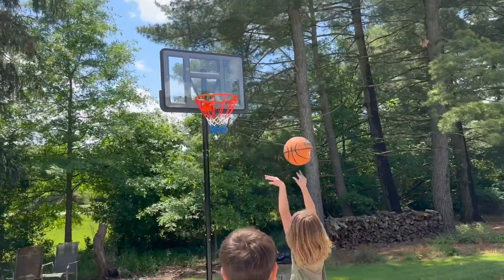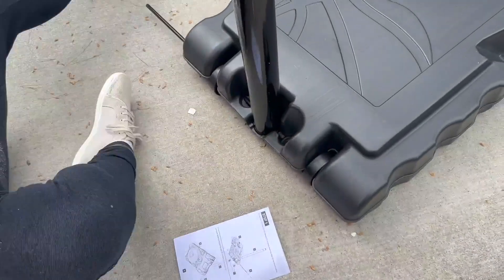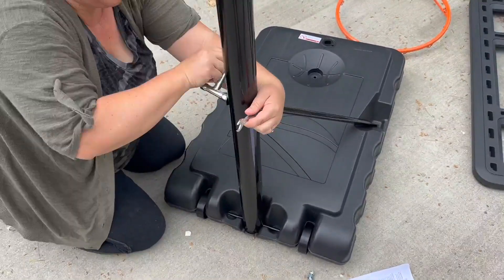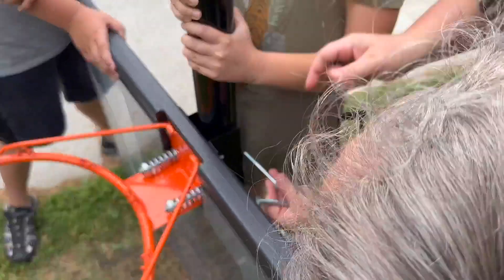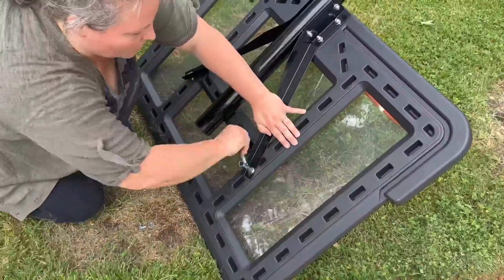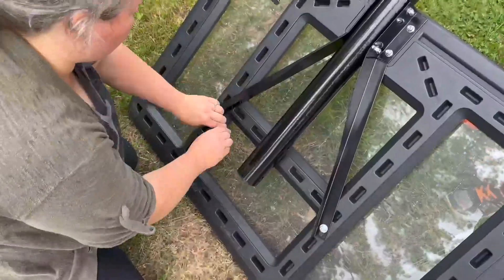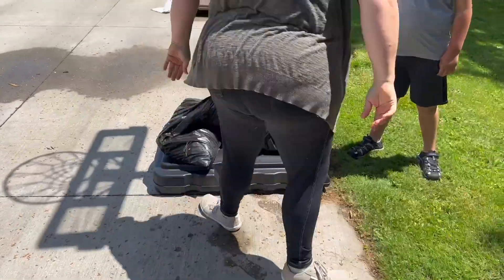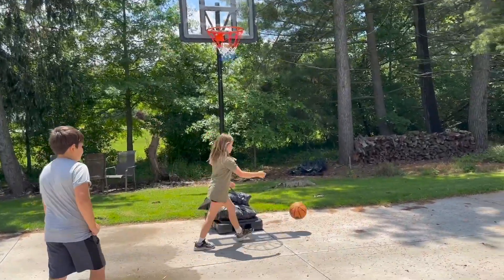Portable Basketball Hoop, Basketball Hoop Outdoor, Basketball Hoop & Goal Review